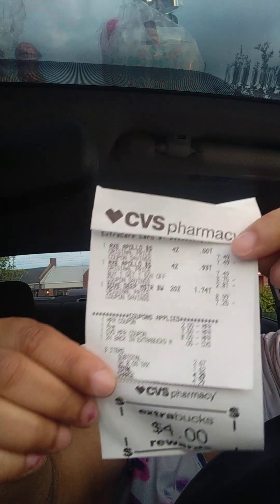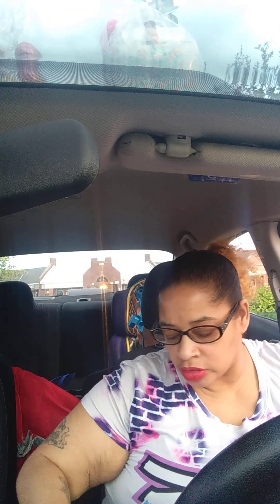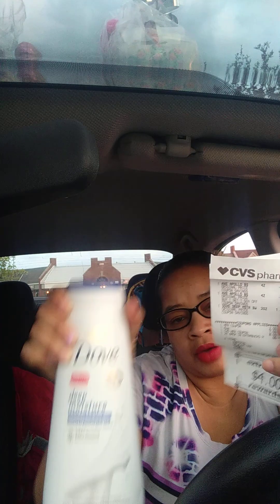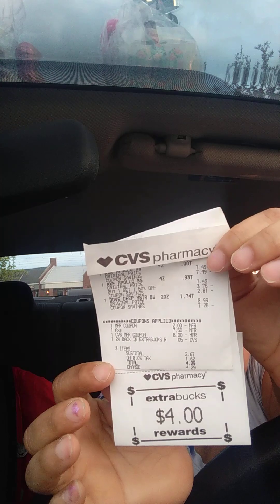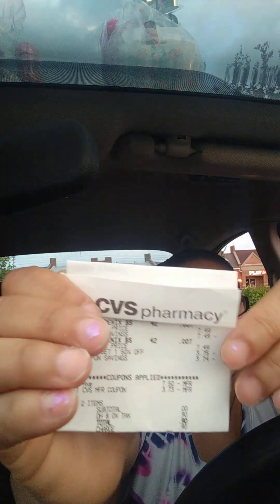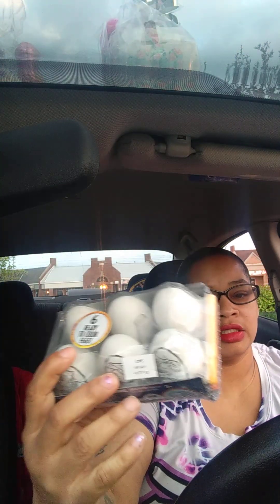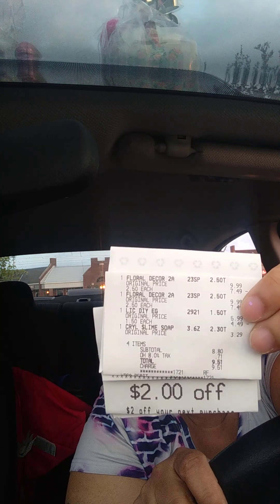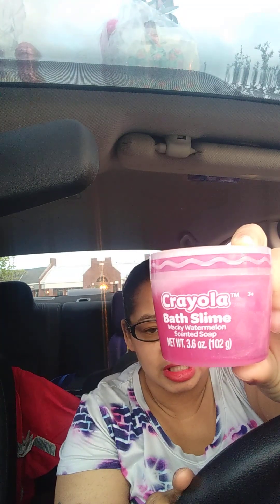CVS couponing haul